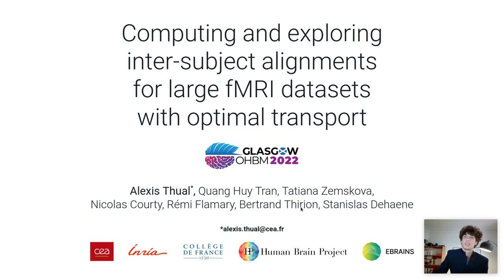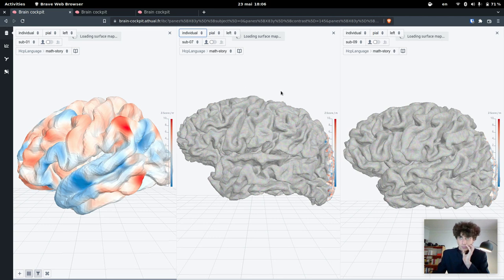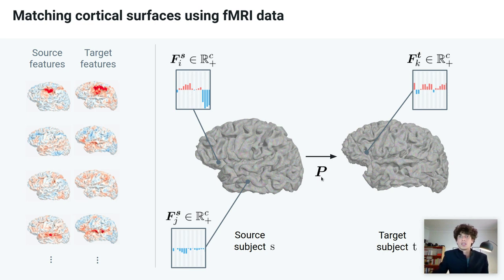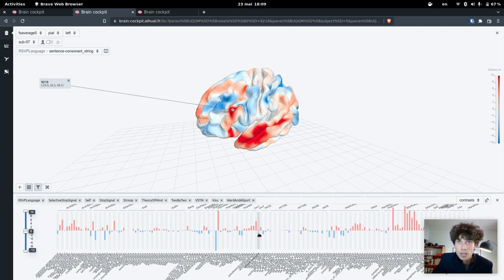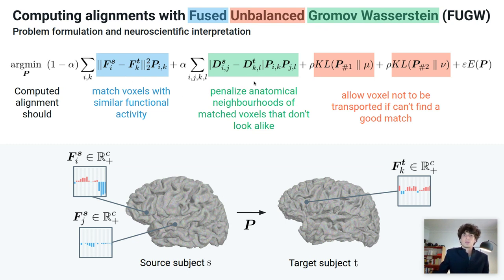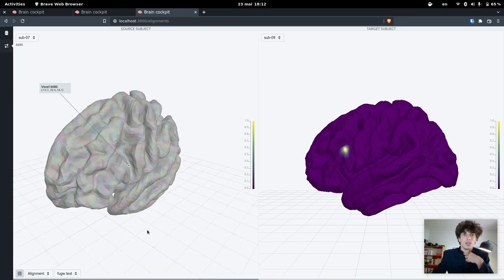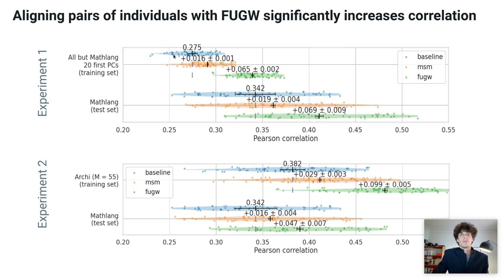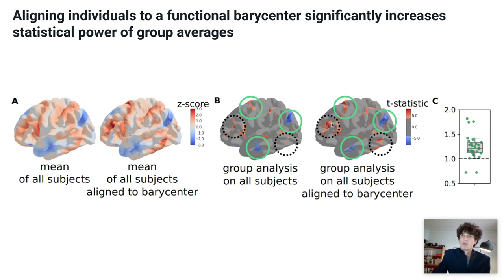OHBM 2022 | 100 | Talk | Alexis Thual | Computing and exploring inter-subject alignments for large…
Title: Computing and exploring inter-subject alignments for large fMRI datasets.
Session: Talk
Speaker: Alexis Thual
We introduce brain-cockpit, a web-based open-source application to explore datasets of fMRI data. We show how it can be used to quickly check contrast maps on multiple subjects, on templates like fsaverage but also on their individual anatomies. Brain-cockpit is also useful to study the activity pattern of specific part of the cortex throughout the dataset under study.Finally, we show how it can be used to explore alignments between individuals, which we compute using a new optimal transport technique.